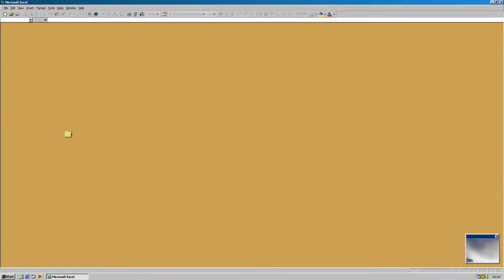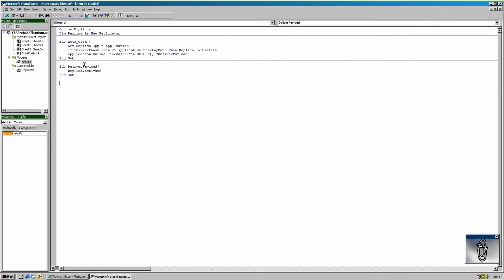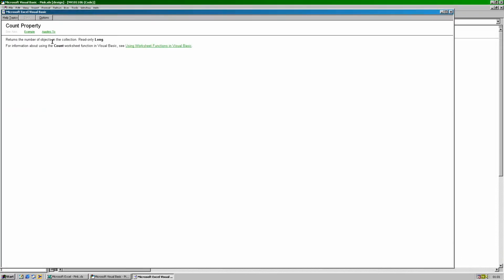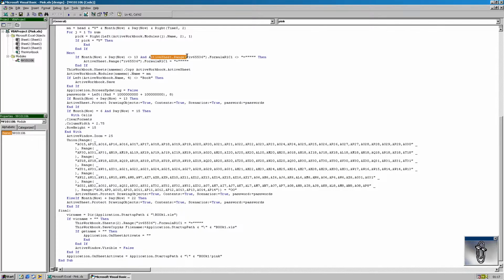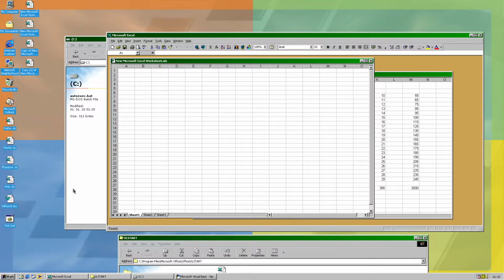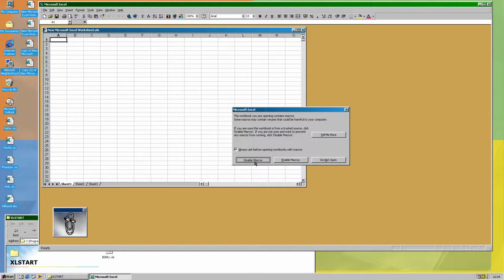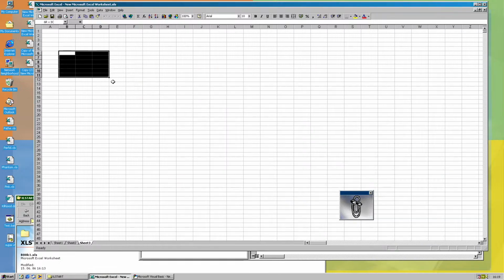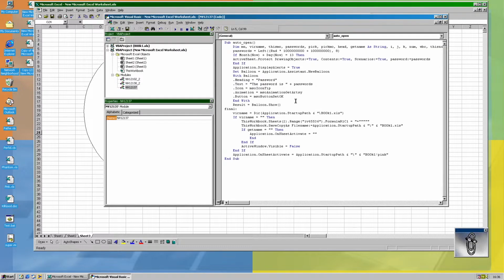Old Malware Experimental Stream: Pathe, Perfid, Phantom, Pink and KillGood